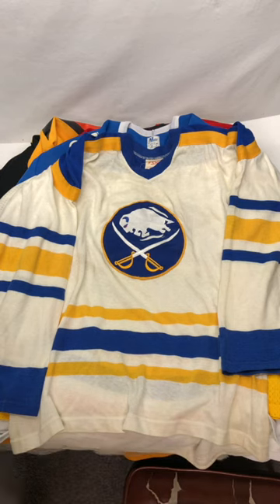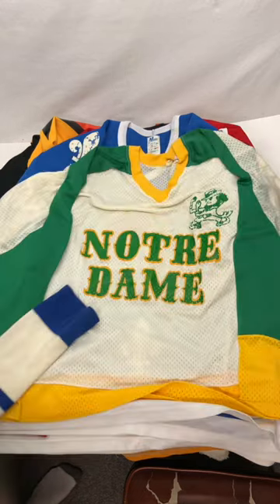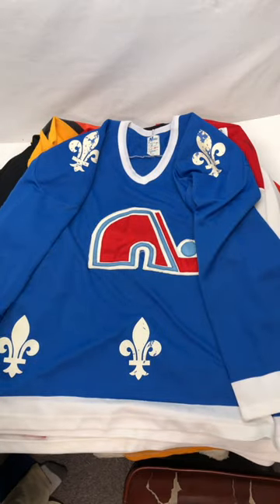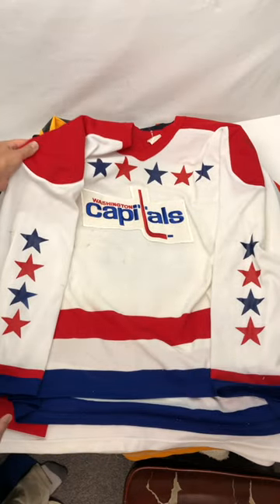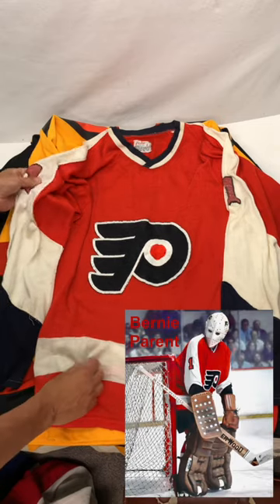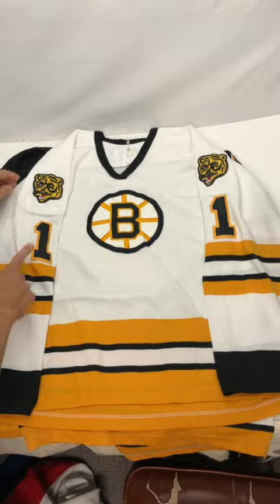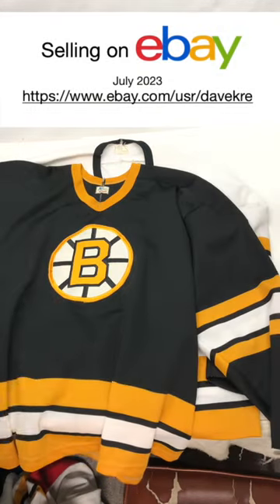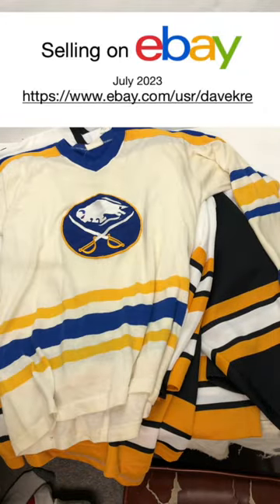CRAZY Vintage NHL jersey hoard! Retro Buffalo Sabres Boston Bruins Philadelphia Flyers Canucks more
For sale on eBay July 2023

CRAZY Vintage NHL jersey hoard!  Retro...
Buffalo Sabres
Boston Bruins
Philadelphia Flyers - Bernie Parent
Vancouver Canucks
Washington Capitals
Quebec Nordiques
Montreal Canadiens